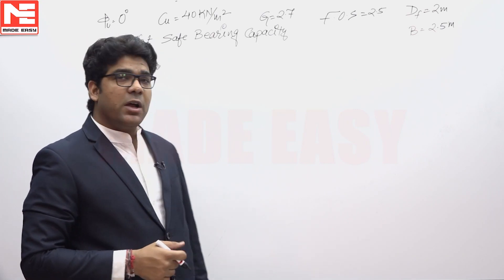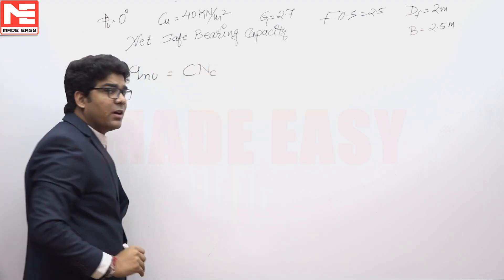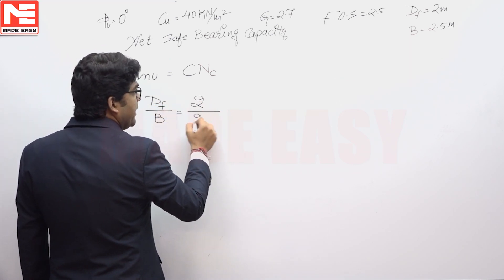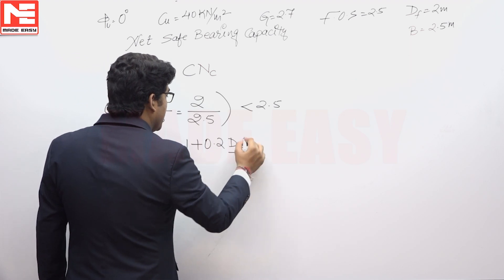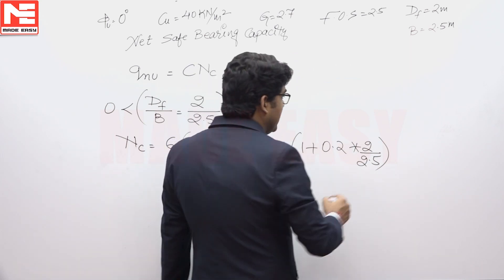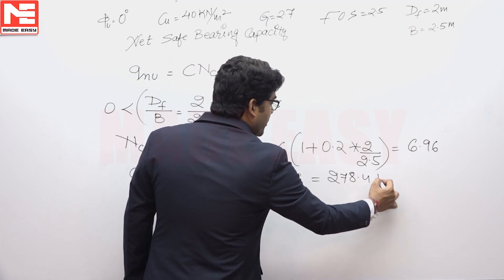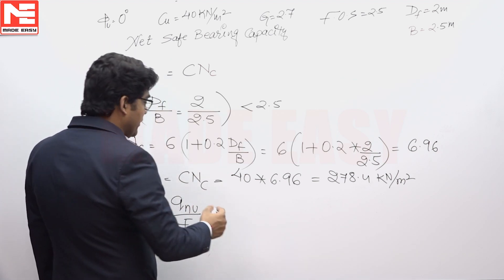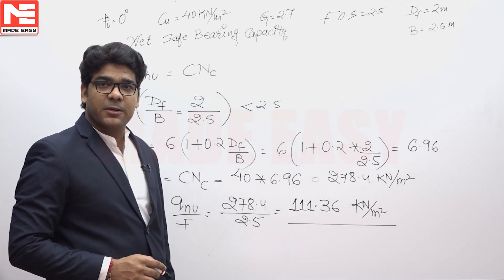Face GATE | Day 14 | 21st Oct | CE | Q. 02 | MADE EASY